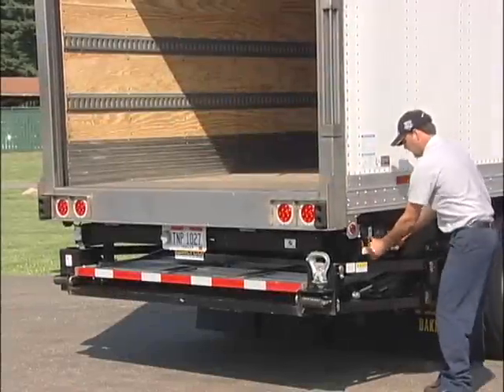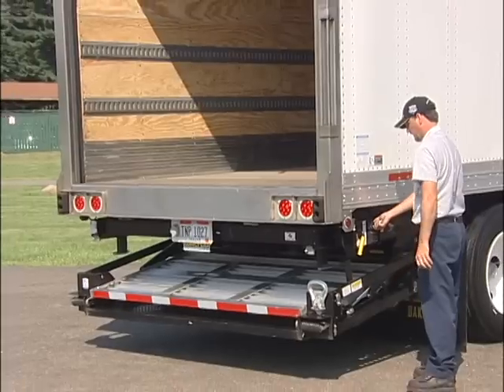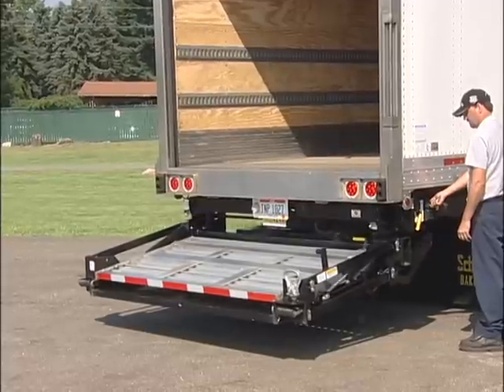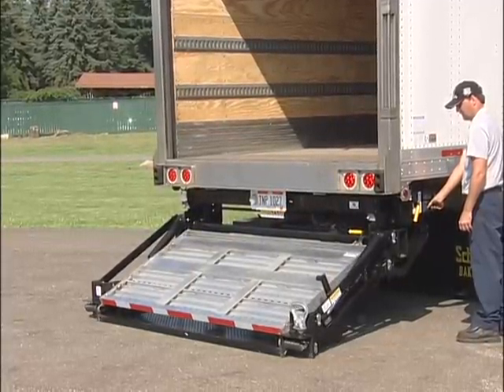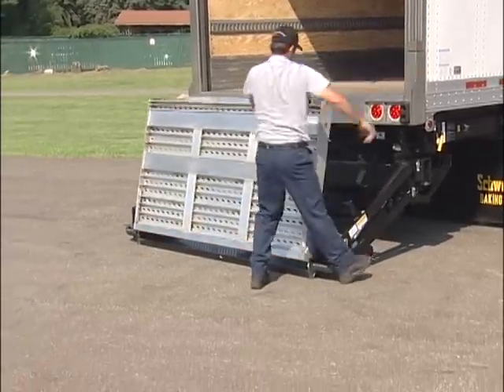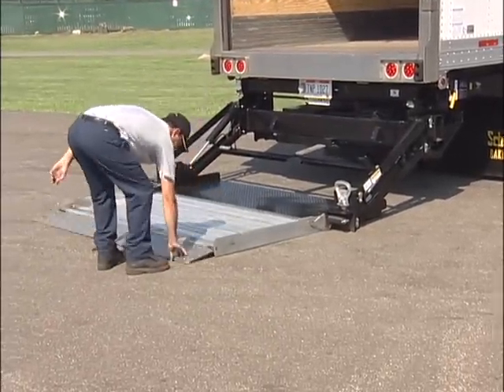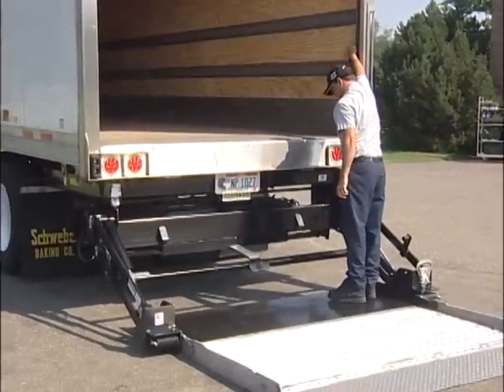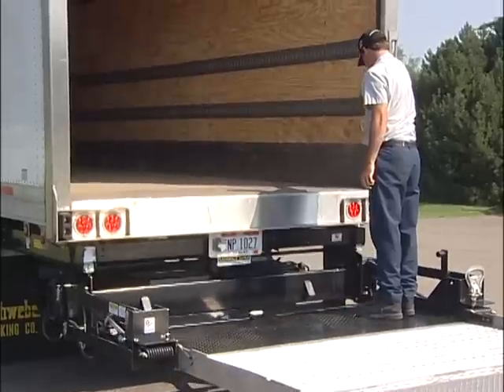Waltco GlideTrac liftgate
This video demonstrates the unique advantages of the Waltco GlideTrac liftgate.